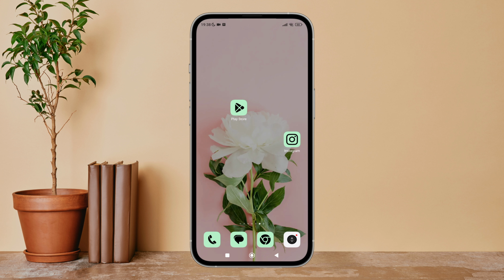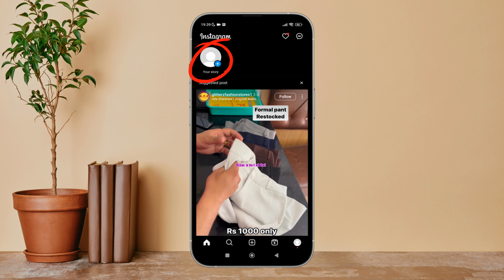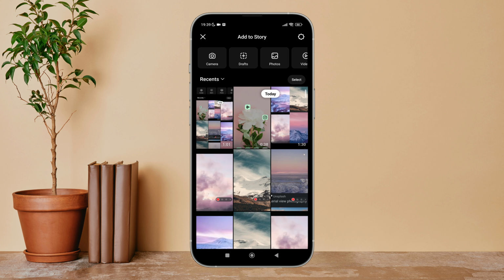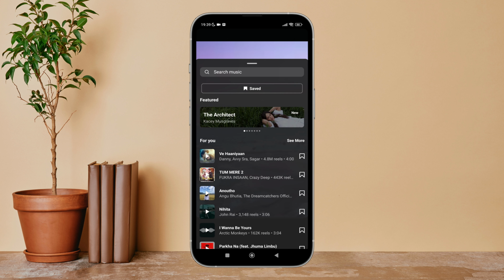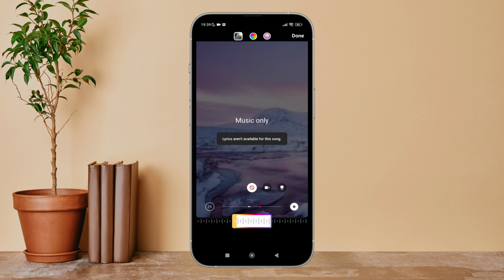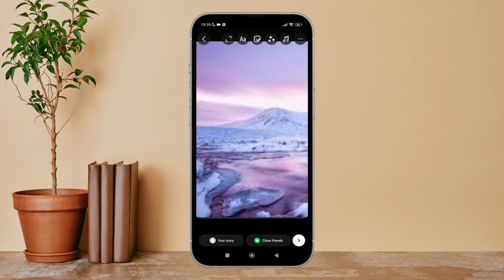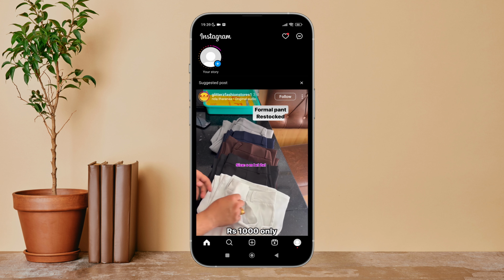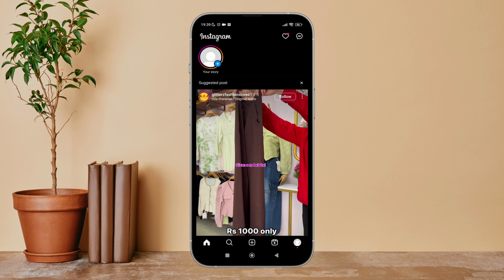Add Music On Instagram Story. |Technologyglance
Elevate your Instagram Stories with some catchy tunes! Learn how to add music to your Instagram Stories with this easy-to-follow tutorial. Adding music to your Stories can enhance their appeal, evoke emotions, and make them more engaging for your audience. In this step-by-step guide, we'll show you how to seamlessly incorporate music into your Instagram Stories, allowing you to express yourself creatively and stand out from the crowd. Whether you're sharing moments from your day, promoting a product, or simply adding some flair to your content, this tutorial will help you make the most out of Instagram's music feature.